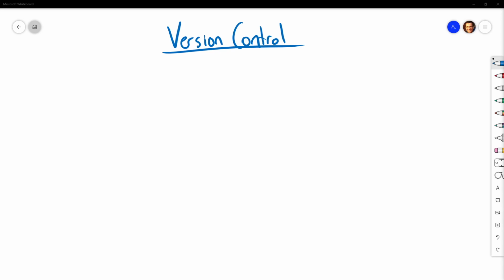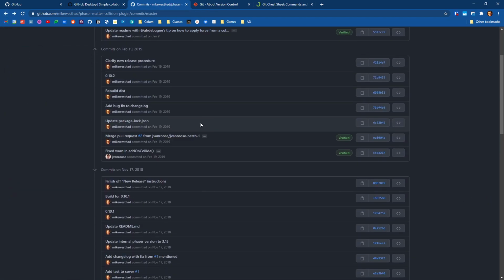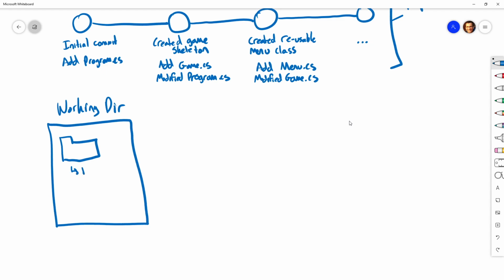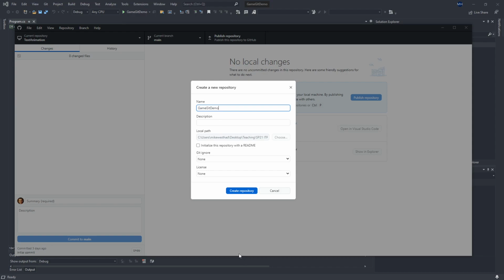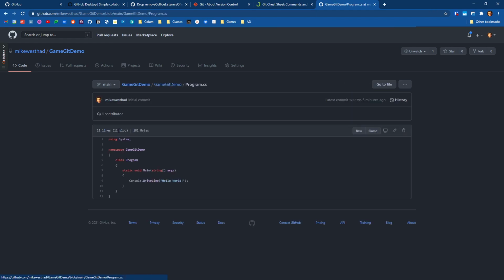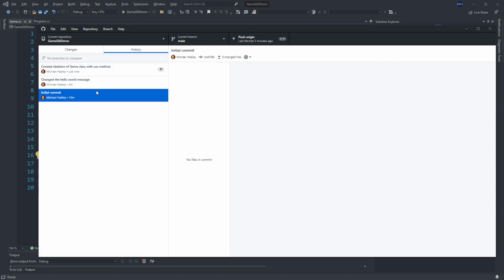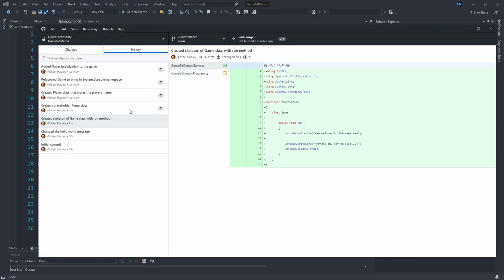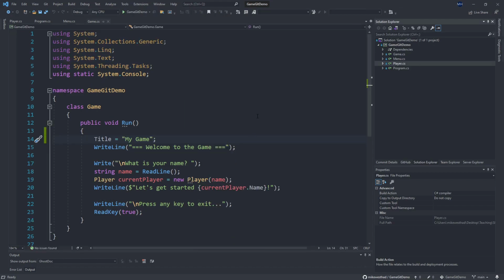Intro to C#: 31 - Getting a Project under Version Control with Git & GitHub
In this video, we talk about the foundational concepts of version control and we go through the process of getting a C# console project under version control using Git, GitHub Desktop and GitHub.com.

If you want to dig deeper, I also have a few other videos on Git and Github: